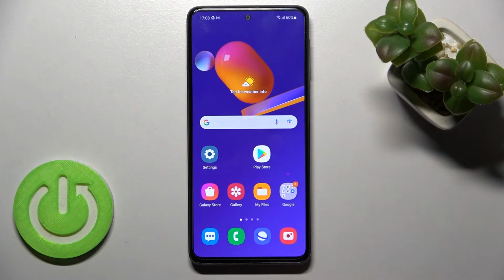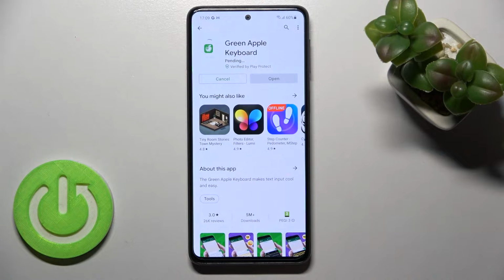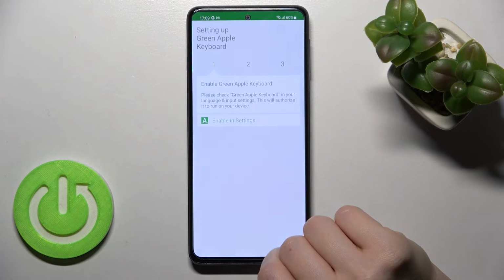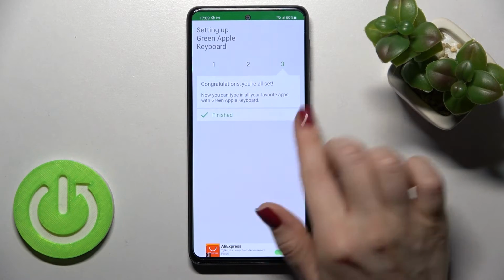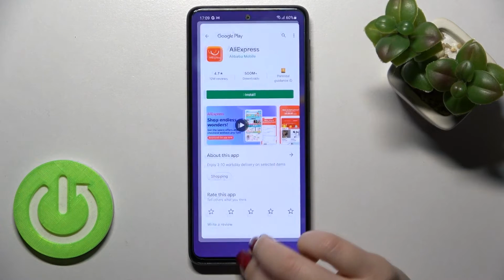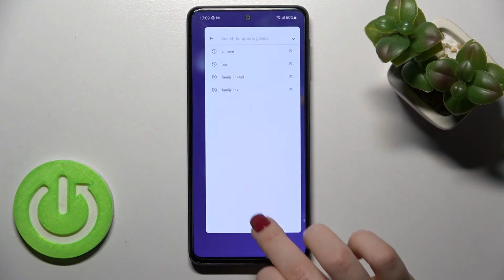How to Install iPhone Keyboard on SAMSUNG Galaxy M31s // Green Apple Keyboard App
Learn more information about SAMSUNG Galaxy M31s:
In this video tutorial, we are going to demonstrate how you can manage the theme and appearance of the keyboard on your SAMSUNG Galaxy M31s smartphone. To be precise and particular, today will show how you can use the free Google Play Store app called Green Apple keyboard in order to apply the iOS keyboard theme for the keyboard on your SAMSUNG Galaxy M31s device. Thus, if you would like to learn how to enroll and use an iPhone keyboard and emojis on the SAMSUNG Galaxy M31s phone, we invite you to vie this video.

How to change the appearance of a keyboard on SAMSUNG Galaxy M31s? How to change the keyboard theme on SAMSUNG Galaxy M31s? How to make the keyboard on SAMSUNG Galaxy M31s look like an iOS keyboard? How to use iOS Emojis on SAMSUNG Galaxy M31s? How to install an iOS keyboard on SAMSUNG Galaxy M31s? How to apply the iPhone keyboard on SAMSUNG Galaxy M31s? How to use the Green Apple Keybaord app on SAMSUNG Galaxy M31s?